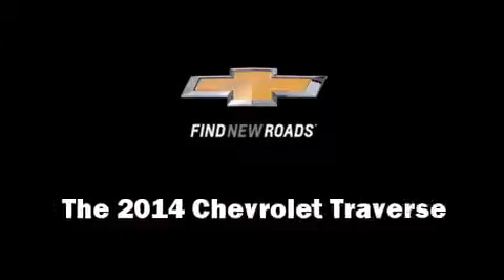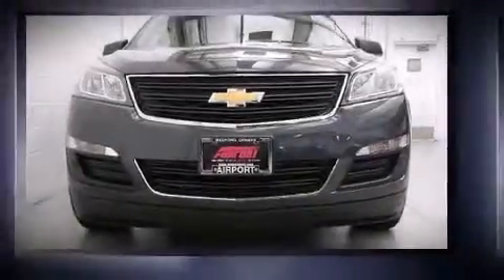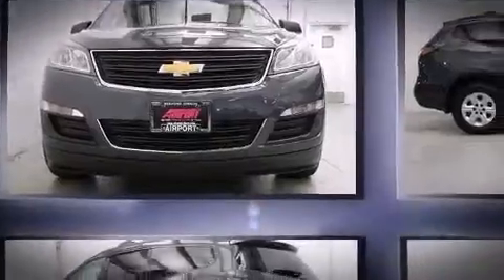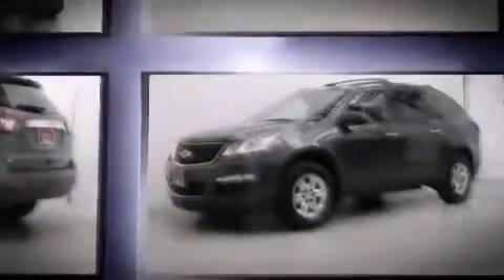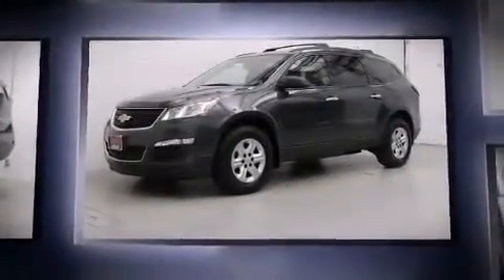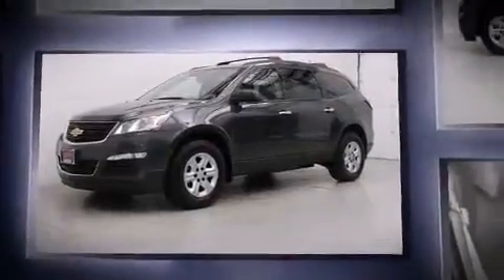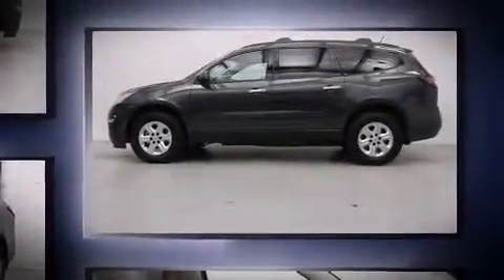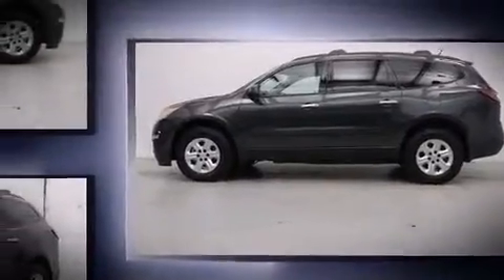2014 Chevrolet Traverse LS in Medford, OR 97504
The 2014 Chevrolet Traverse. A 3.6 liter V-6 engine pairs with a sophisticated 6 speed automatic transmission, and for added security, dynamic Stability Control supplements the drivetrain. Chevrolet prioritized comfort and style by including: front and rear reading lights, a trip computer, air conditioning, fully automatic headlights, power door mirrors, power windows, and 1-touch window functionality. Third row seats expand the maximum passenger capacity to 8. You and your passengers will enjoy the stereo system, which includes a CD player with MP3 capability, steering wheel mounted audio controls, and 6 well positioned speakers. Chevrolet also prioritized safety and security with features such as: head curtain airbags, front SIDE impact airbags, traction control, brake assist, a security system, onStar, and 4 wheel disc brakes with ABS. When road conditions become unpredictable, rely on all wheel drive to maintain outstanding control. Our aim is to provide our customers with the best prices and service at all times. Please don't hesitate to give us a call.